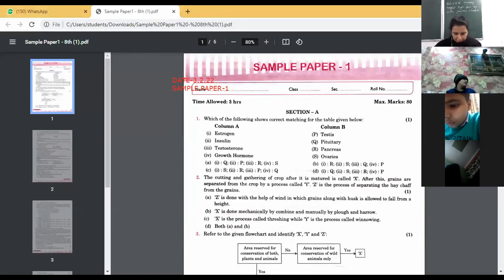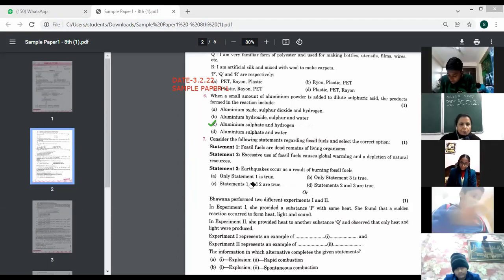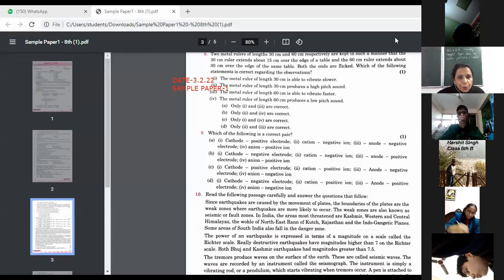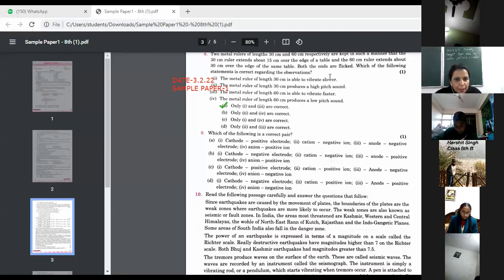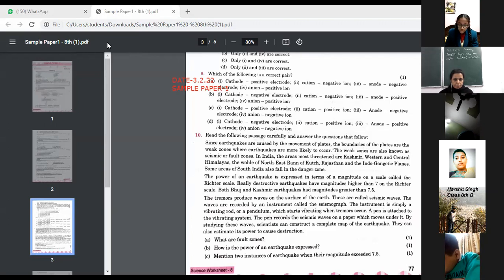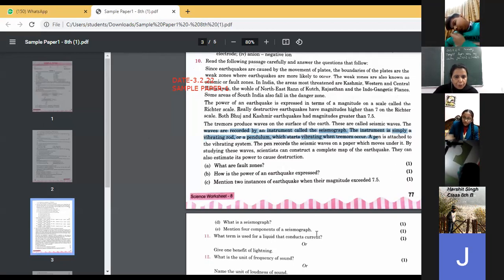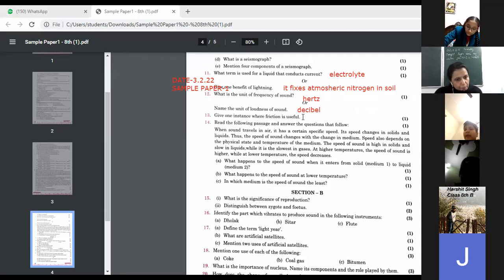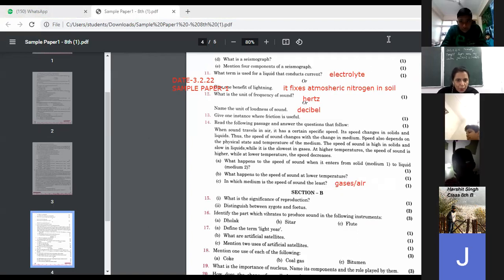SCIENCE_REVISION SAMPLE PAPER 1_FEB 3